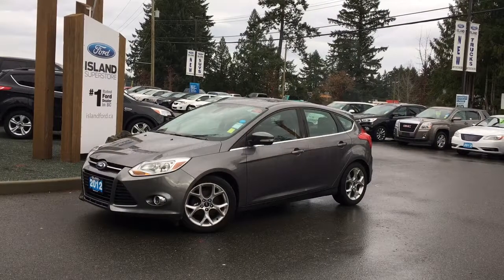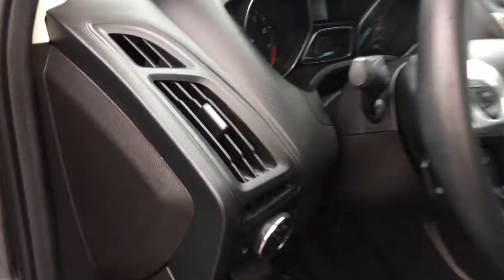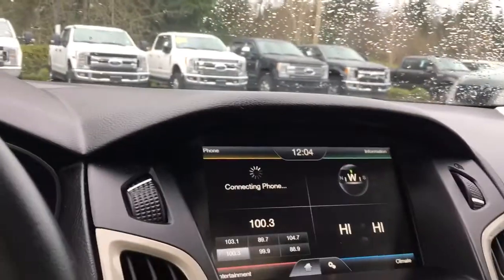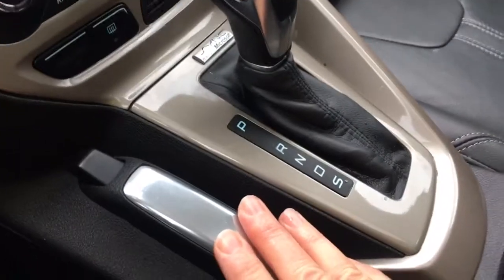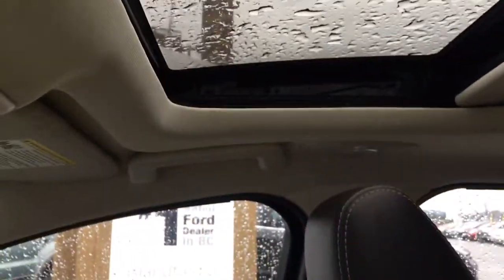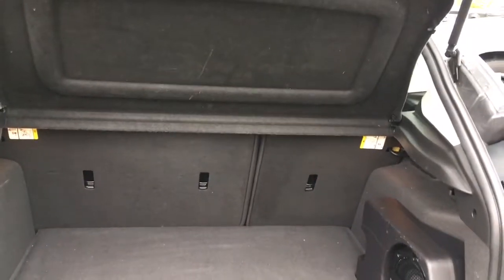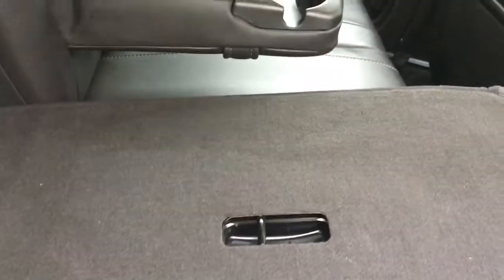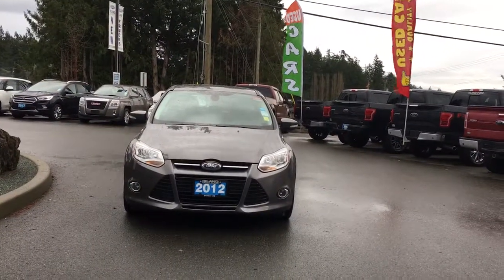2012 Ford Focus SEL, Leather, Heated Seats, Review| Island Ford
Comfortable leather, heated front seats,and heated side view mirrors.  SEL Standard features include a 6-speed select shift automatic transmission, reverse sensing system, SYNC voice activated system with an 8" touch screen, front seat-back map pockets, Sony Audio, dual-zone climate controls, power moonroof, and fog lights.  Enjoy media choices of AM/FM, Sirius radio or CD. At Island Ford, we focus on what you need, which is why we have on hand financial specialists, and we will cover your BC Ferries fare on the way back home to the mainland.  Dealer # 40142. Plus $599 Documentation Fee. Price shown is subject to applicable taxes. Dealer # 40142. Plus $599 Documentation Fee. Price shown is subject to applicable taxes. BC's #1 rated Ford Dealer.